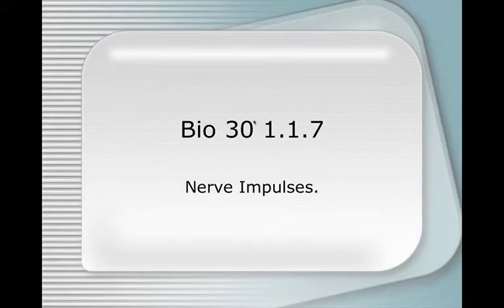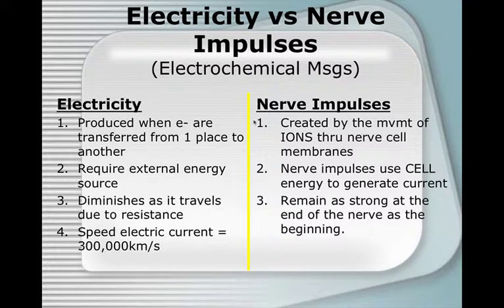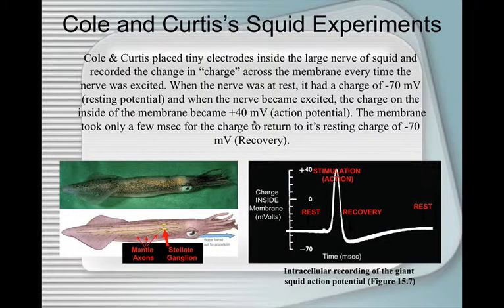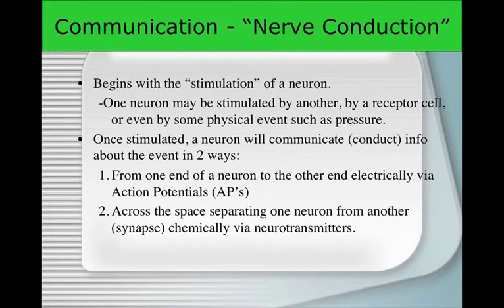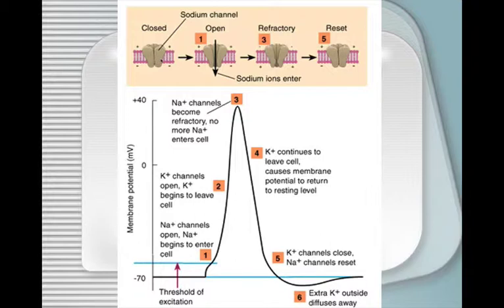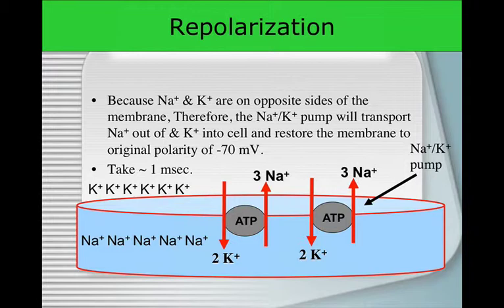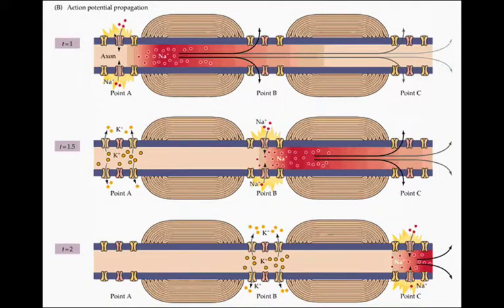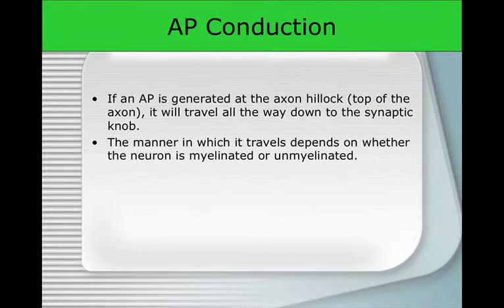bio30 1 1 7 nerve impulses